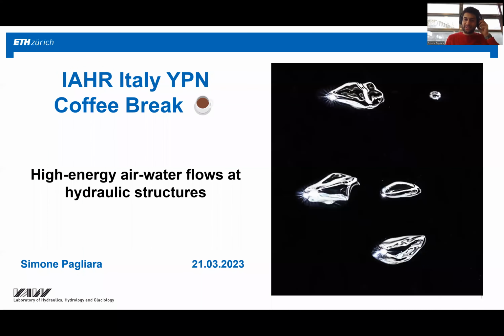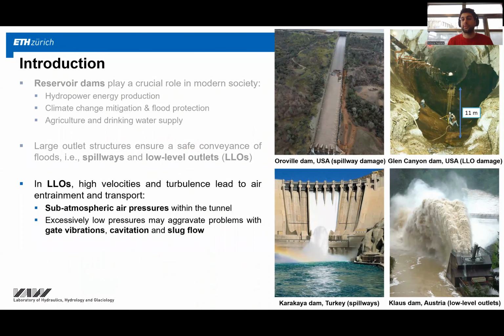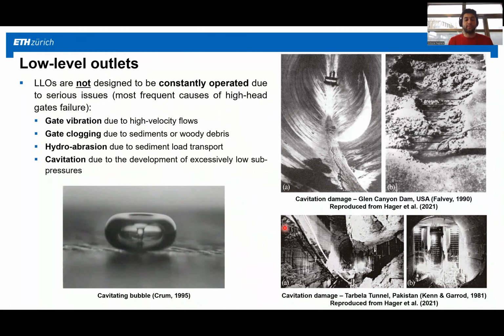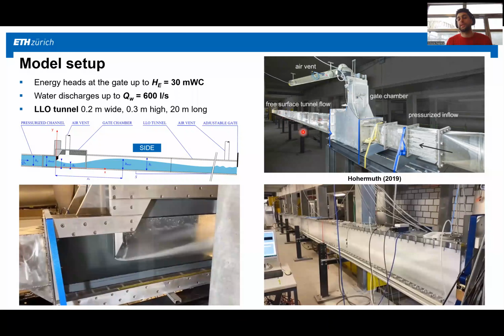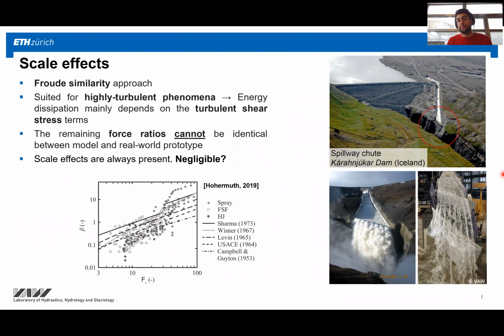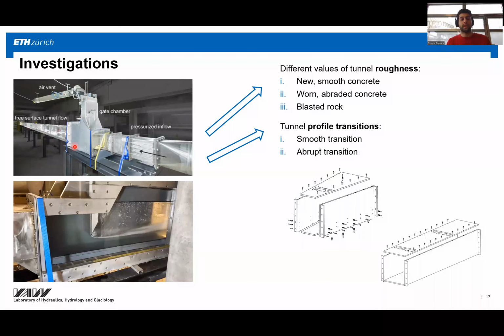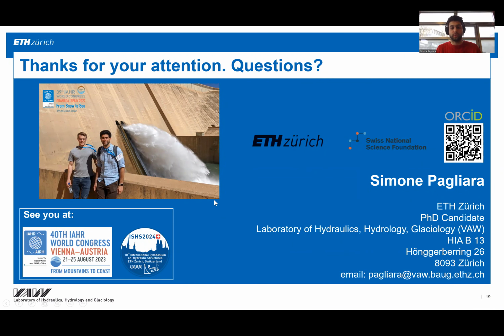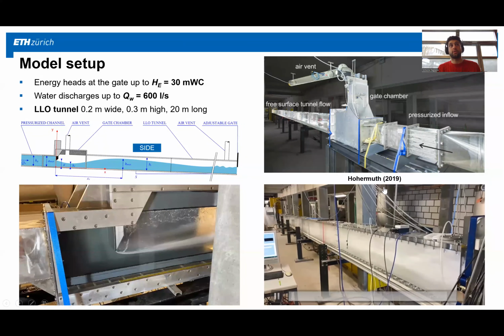Coffee Break by IAHR Italy YPN ☕ - High-energy air-water flows (Simone Pagliara)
Second Coffee Break organized by the Italian Young Professional Network (YPN) of the International Association for Hydro-Environment Engineering and Research (IAHR)! Simone Pagliara from ETH Zurich talks about high-energy air-water flows occurring at hydraulic structures 🌊